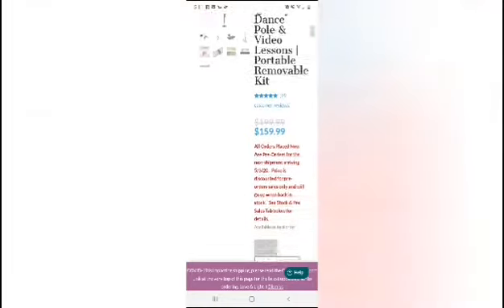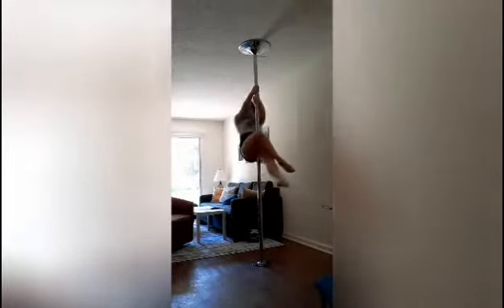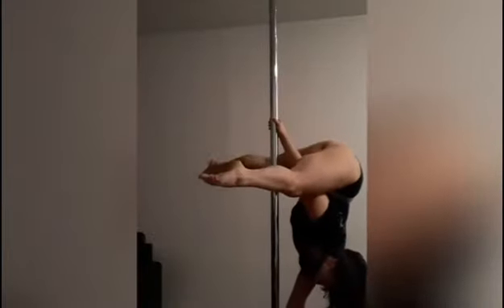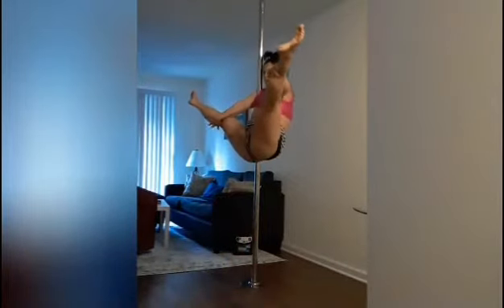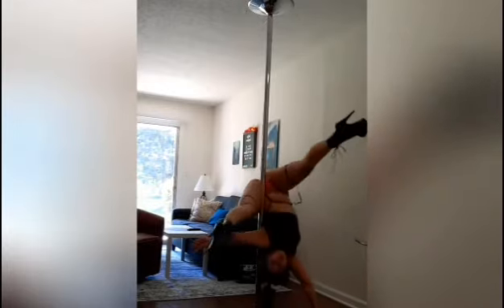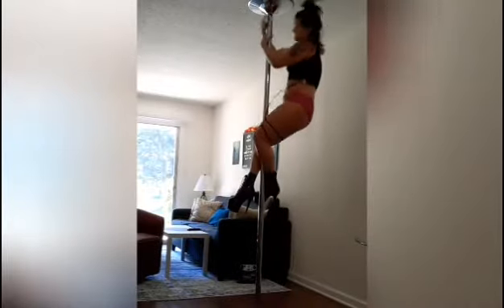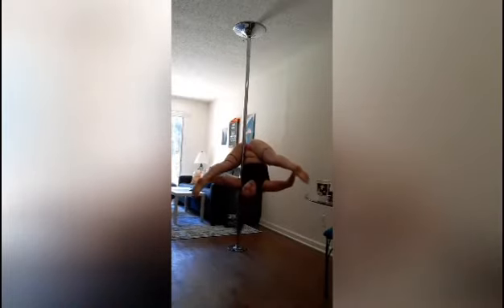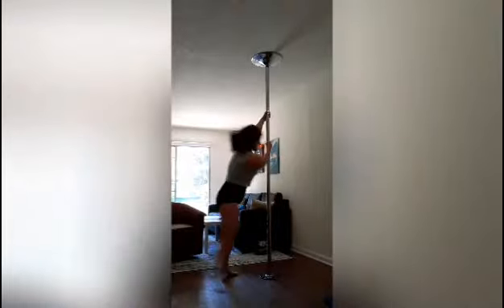Home fitness pole review